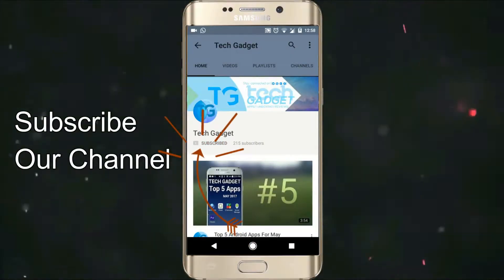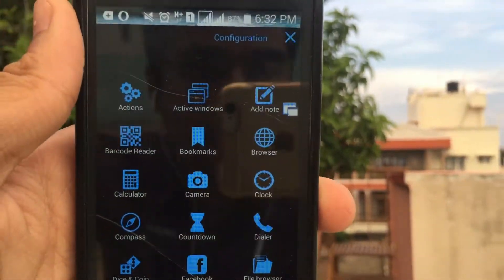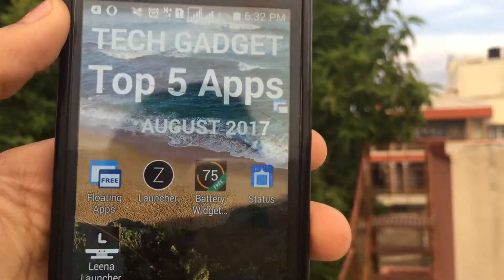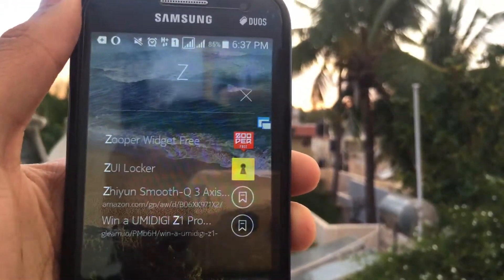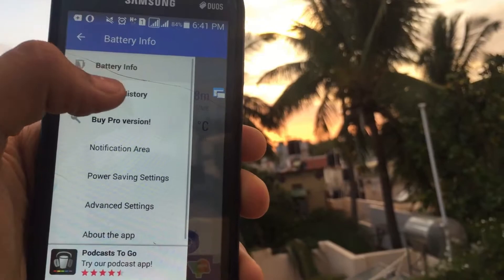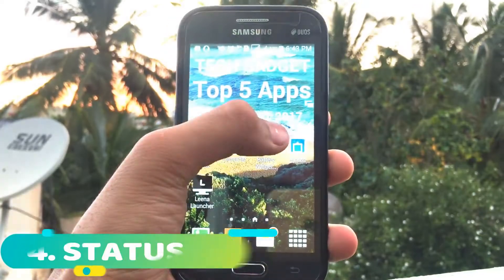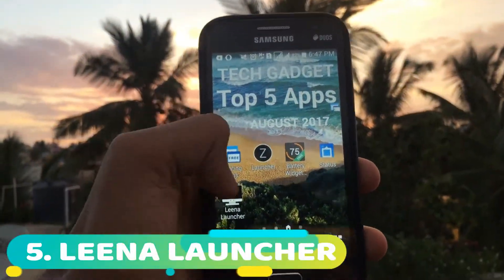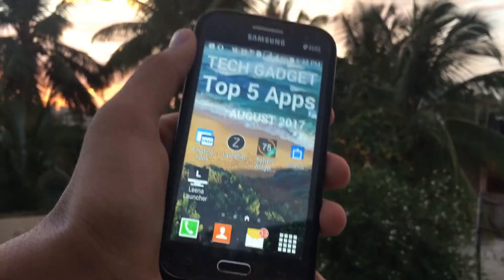Customize Your Status Bar [No Root Required] & Many More....Top 5 Andrioid Apps August 2017 ....#8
Top 5 Apps August 2017 .#8

Apps Link -

5. Leena Launcher (Leena Desktop UI )